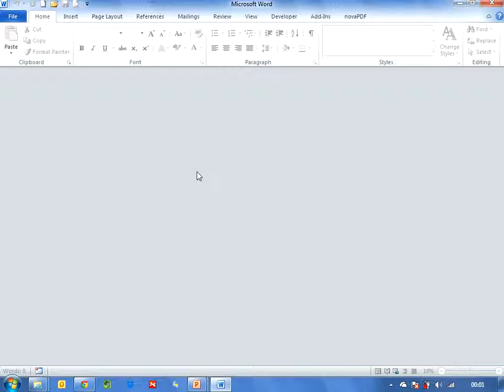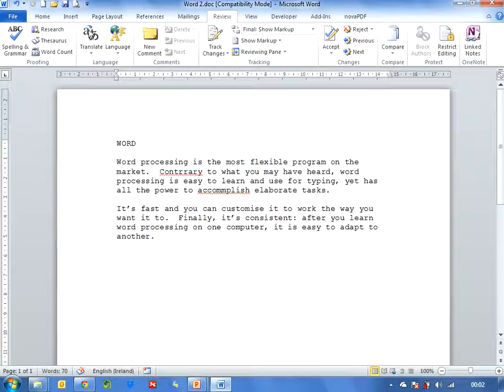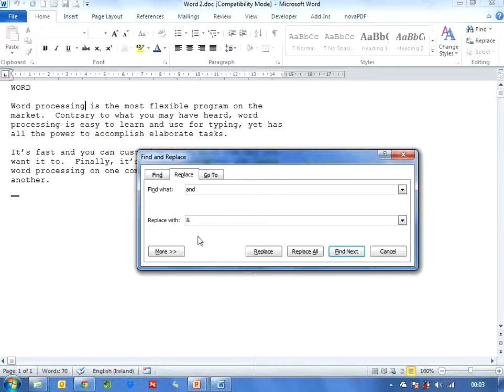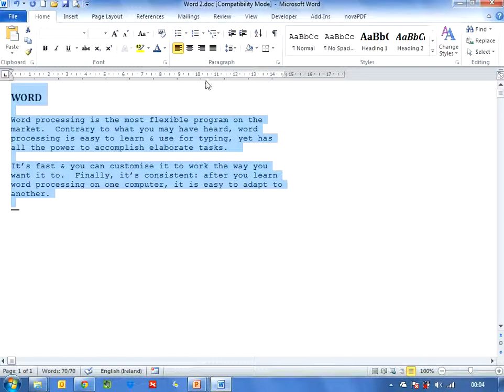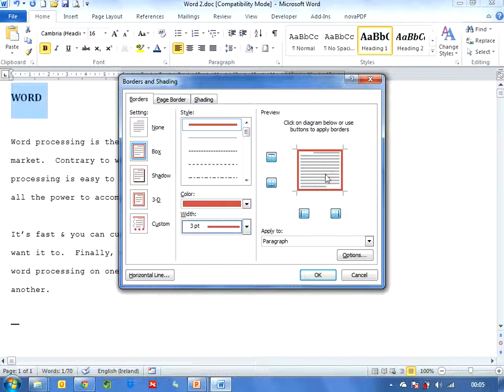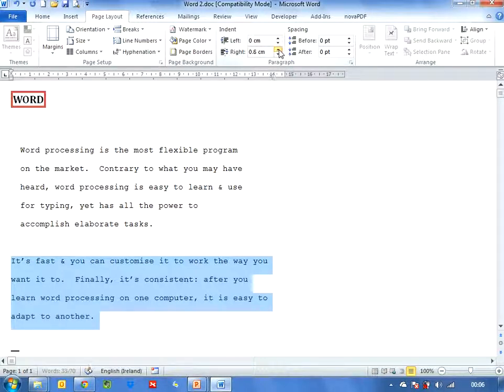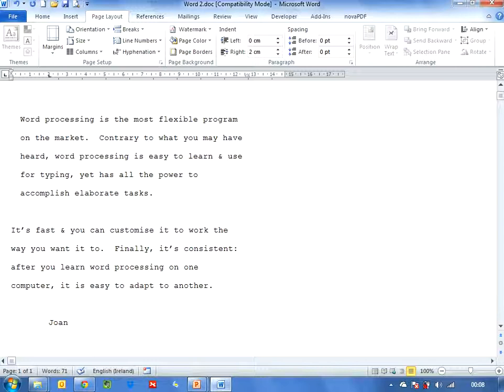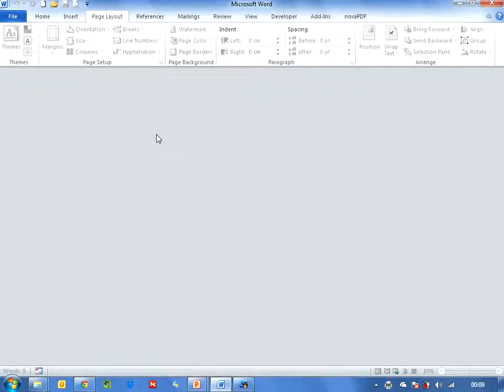ECDL Word Processing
Assignment 11 to 20